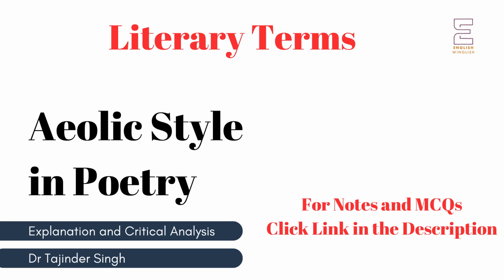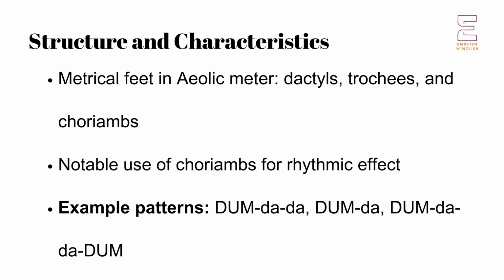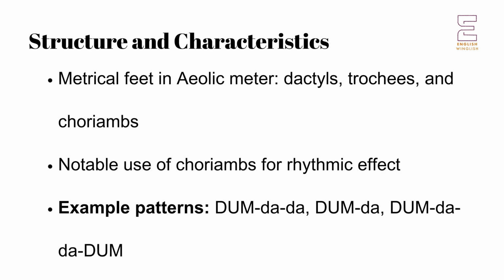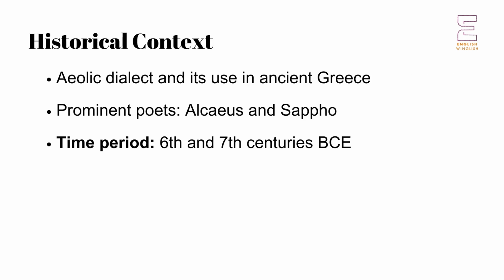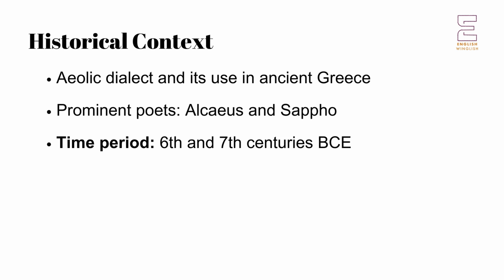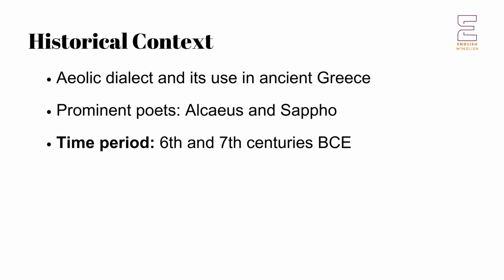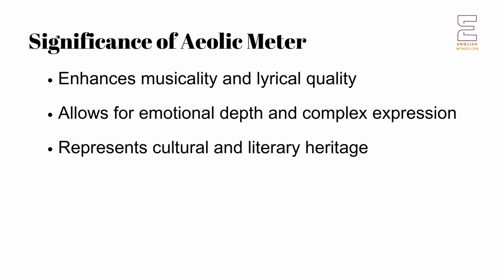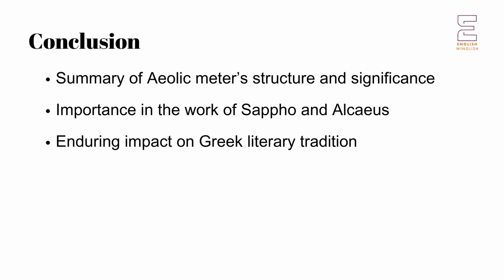Aeolic Style in Poetry | Literary Terms | UGC NET NTA PGT TGT English | Master Cadre